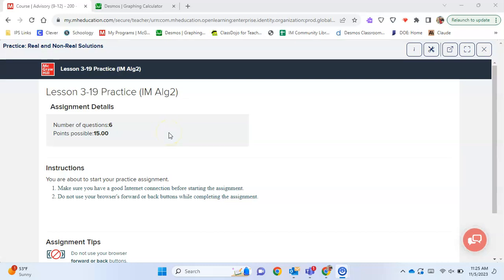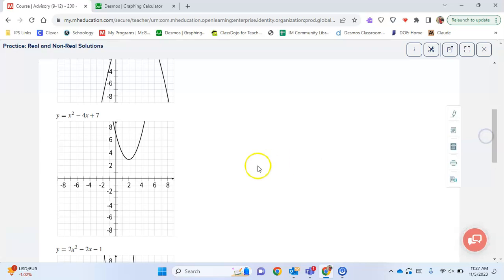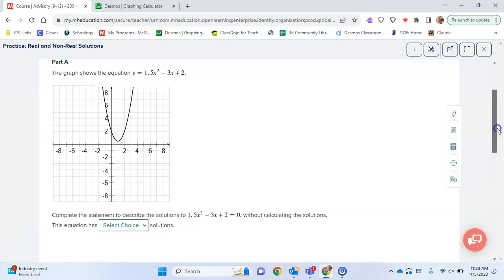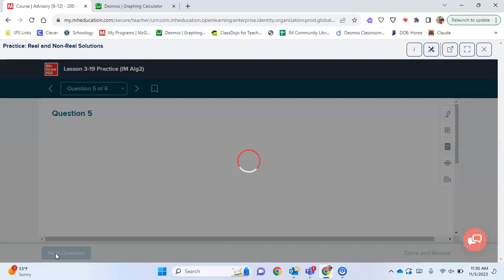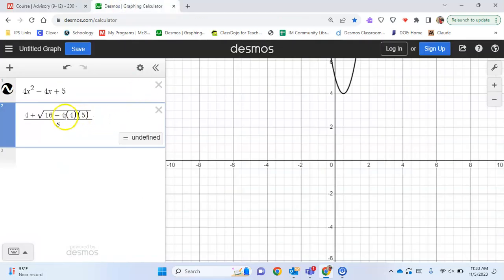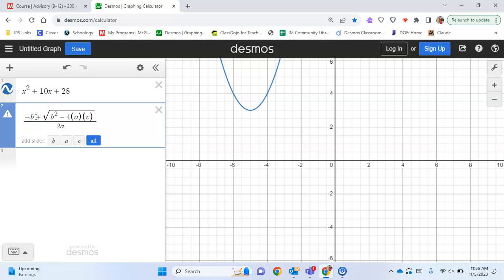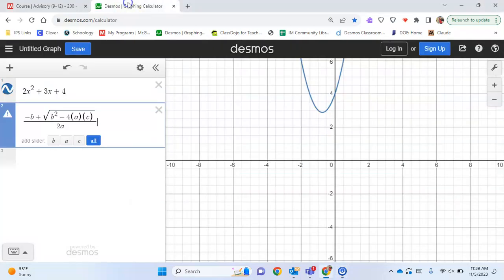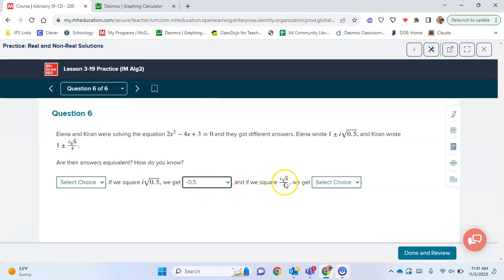Lesson 3 19 Practice Real and Non Real Solutions